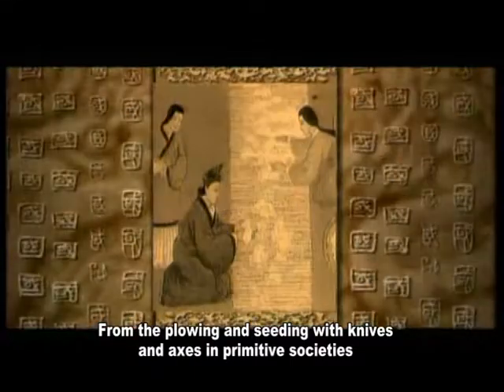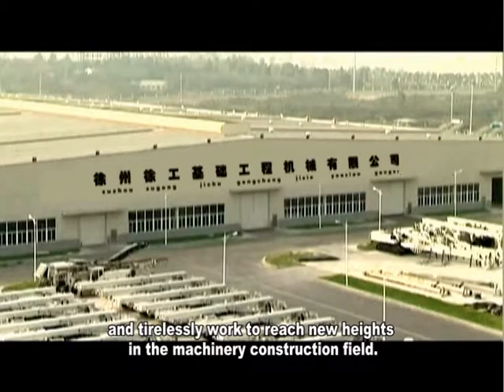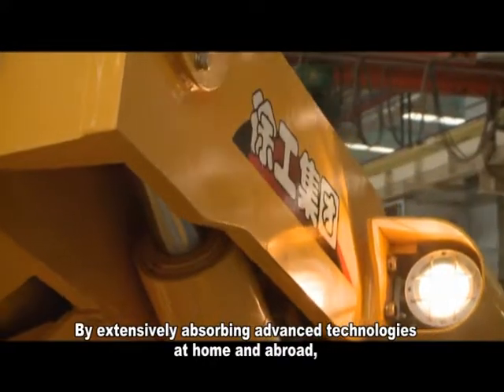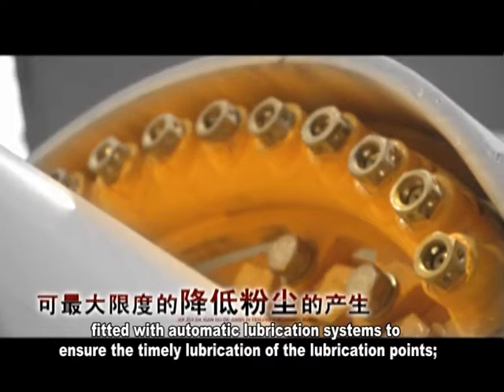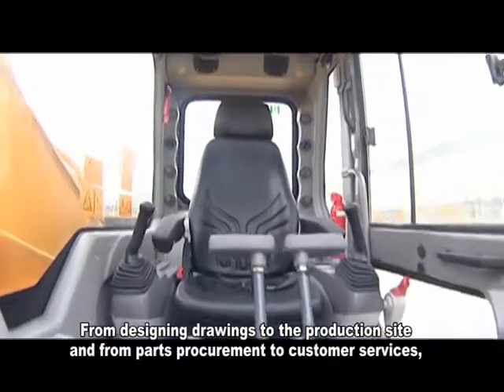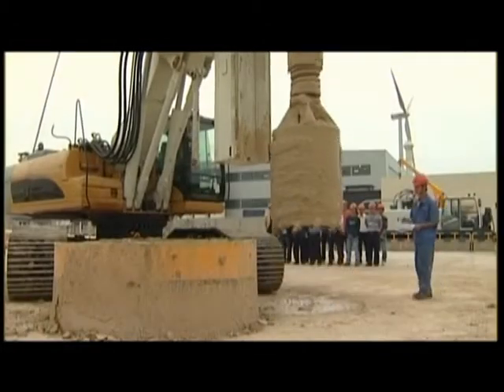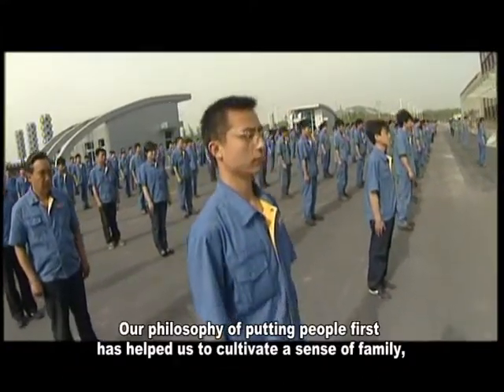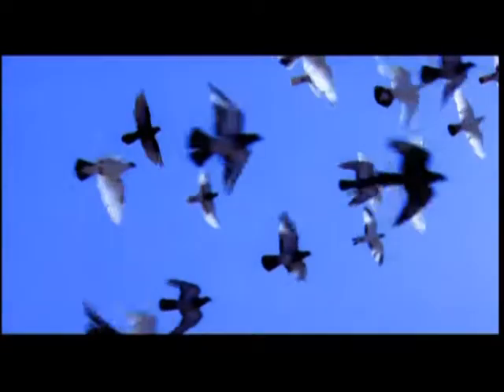Promotional Video Clip——Xuzhou Xugong Foundation Construction Machinery Co ,Ltd